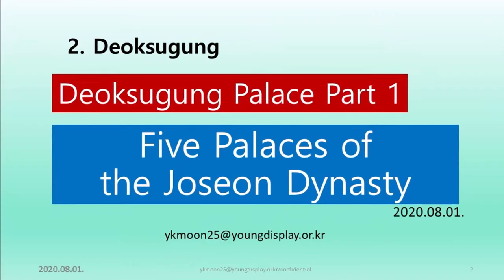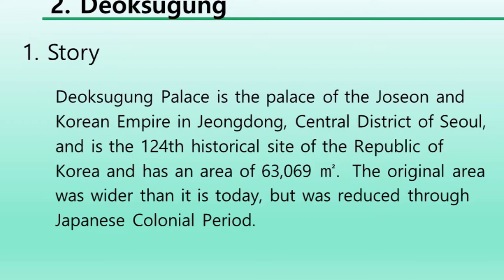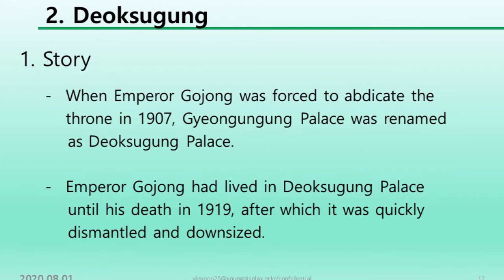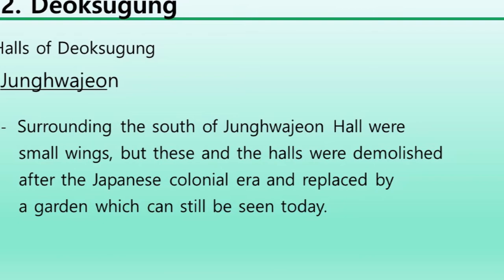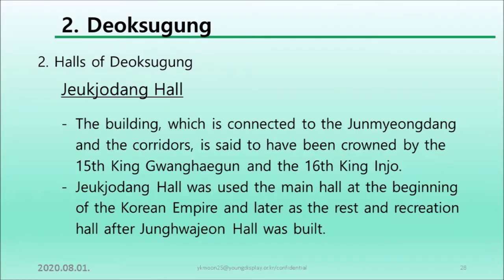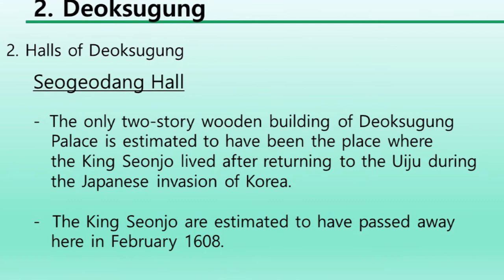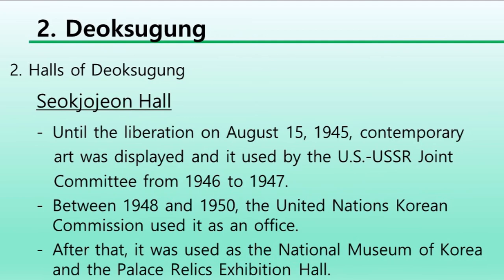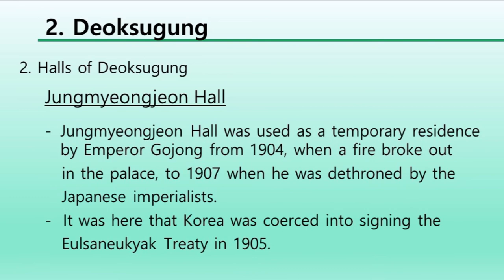Deoksugung Palace Part 1 of Joseon Dynasty, Seoul, Korea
"Closed : Modays" is misspelled of "Closed : Mondays"
Deoksugung Palace is the palace of the Joseon and
Korean Empire in Jeongdong, Central District of Seoul,
 and is the 124th historical site of the Republic of
 Korea and has an area of 63,069 ㎡.
The original area was wider than it is today,
but was reduced through Japanese Colonial Period.
References:
  - Cultural Heritage Administration, Korea